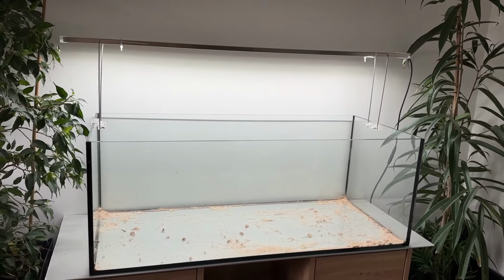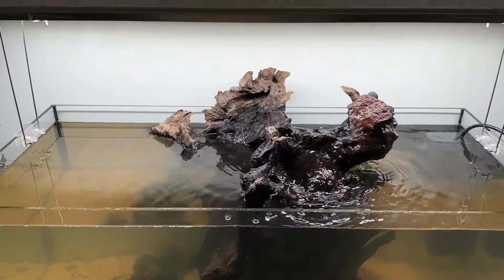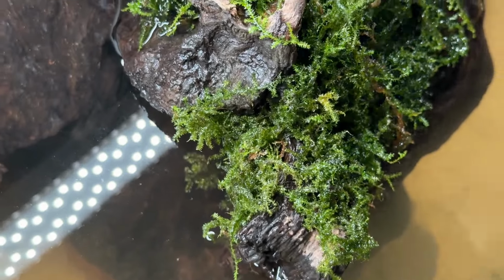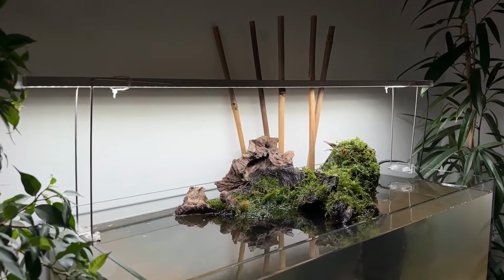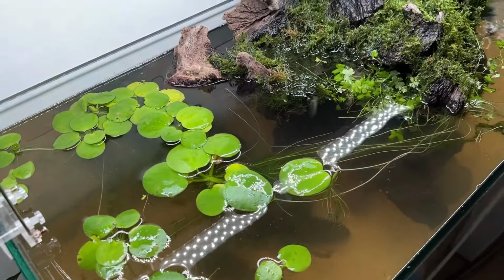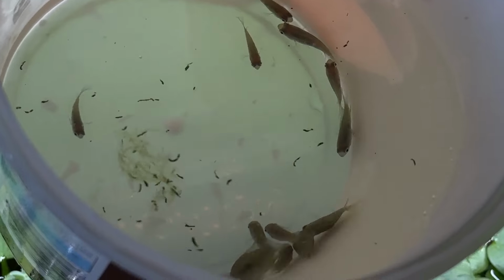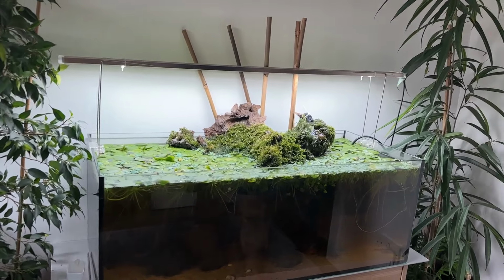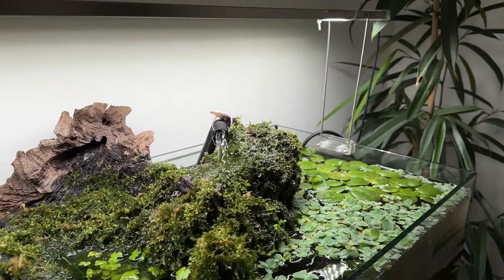New Unheated South American Aquarium: A SUCCESS or FAILURE??